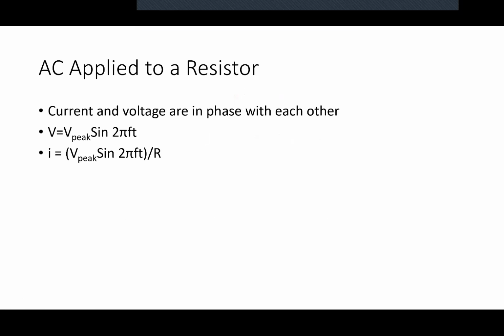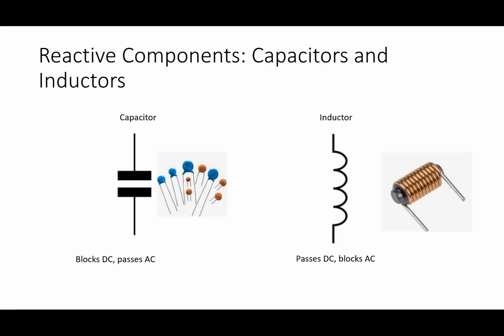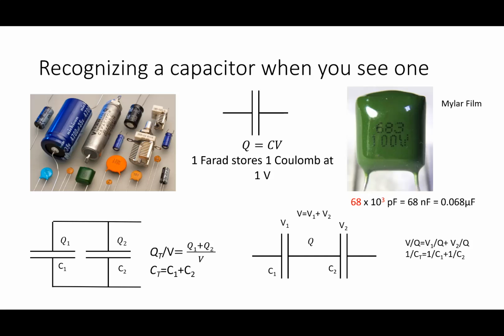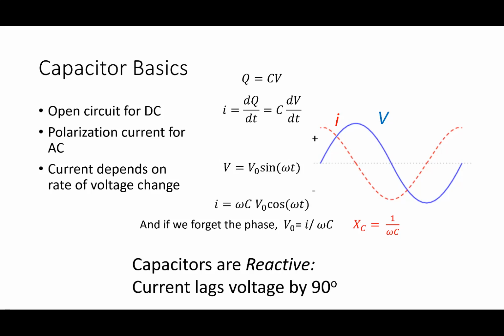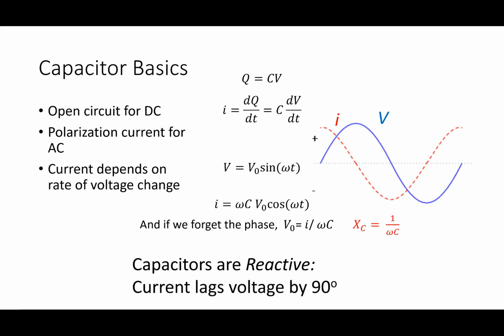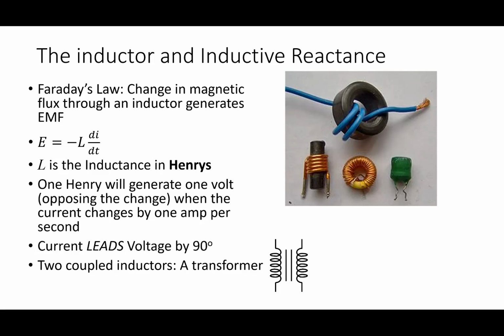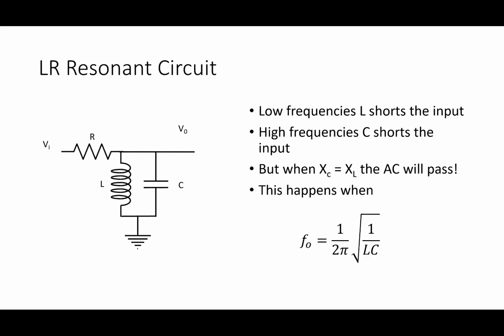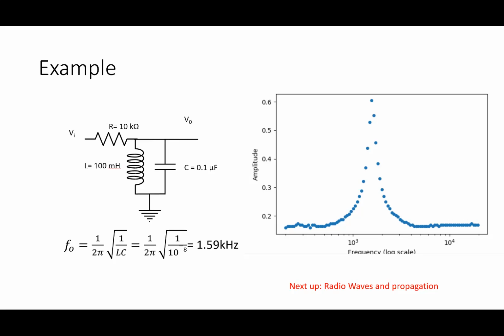3 AC Circuits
Lecture 3 for the W7ASU Technician License Classes